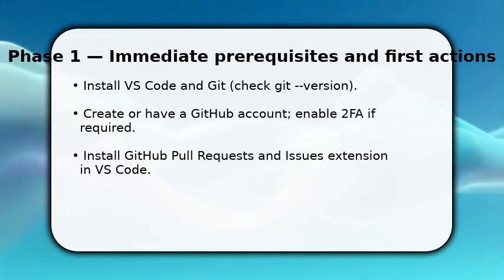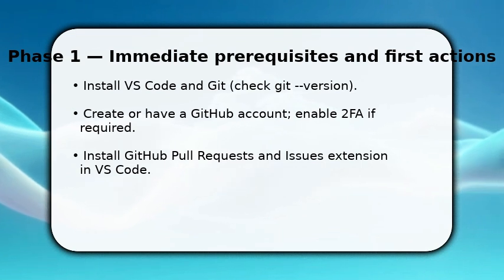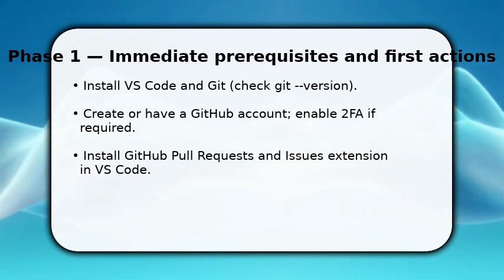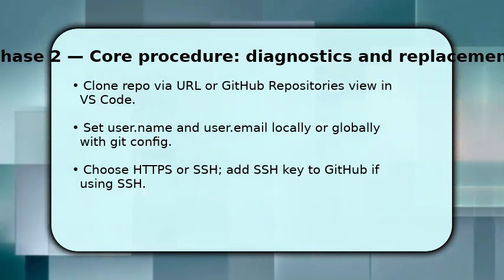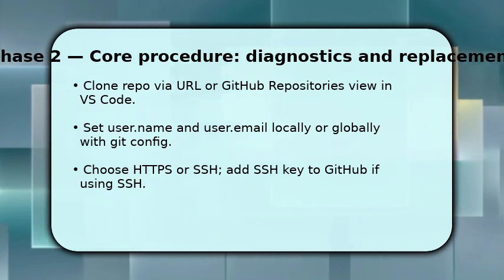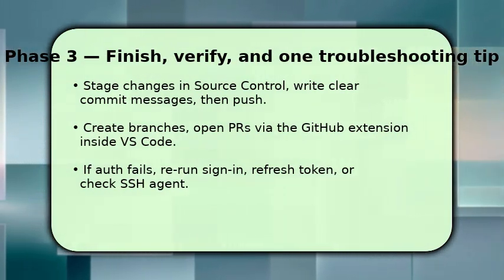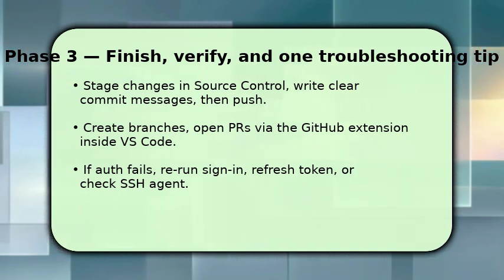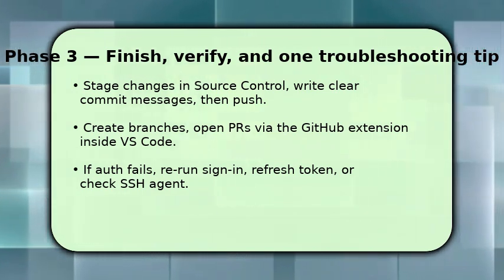How to Setup Github in Vscode - Full Guide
How to Setup Github in Vscode - Full Guide | 🔒 Surfshark VPN Deal — Stay private and secure. $1.99/mo + 3 Months Free ▸

Dive into the world of version control and enhance your coding workflow by setting up GitHub in Visual Studio Code. This comprehensive guide covers step-bythy process, from installation to integrating with remote repositories for seamless collaboration on projects.

GitHub, Visual Studio Code, setup Git extension, version control integration, remote repository access, code collaboration